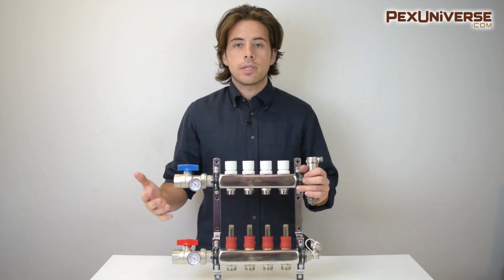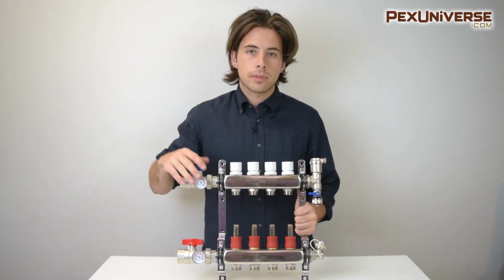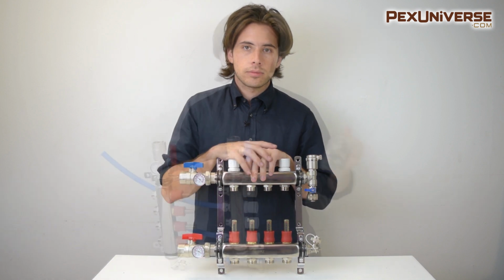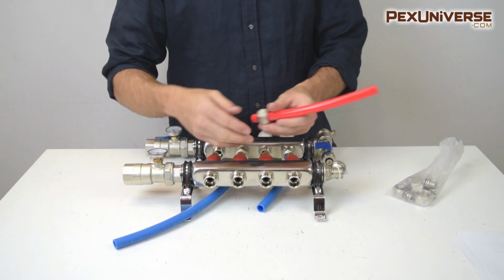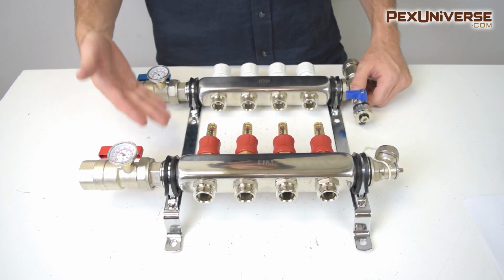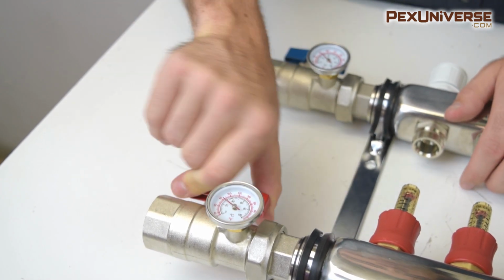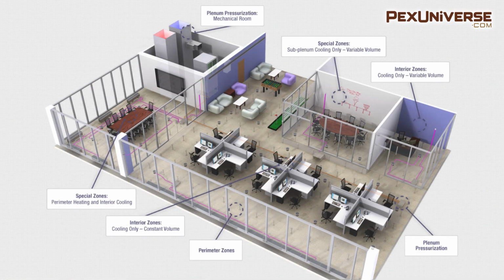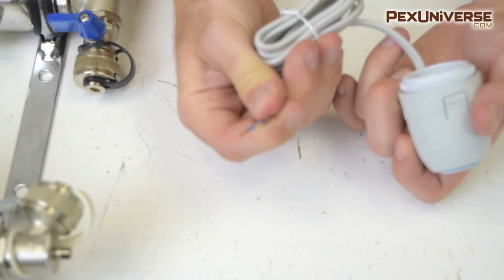Stainless Steel Manifold from Rifeng w/ PEX adapters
About PEX Universe:
PEX Universe (aka PEX-U) is a leading industrial equipment supplier offering high quality heating and plumbing solutions for real life professionals, homeowners + DIYers. The mission of the brand is to equip and empower consumers by providing the best products for heating and plumbing, delivering the most authentic customer service, and offering the most competitive prices available online. PEX Universe was established in 2004, and is based in Brooklyn, NY.

This is a simple walk through of the 4 branch stainless steel manifold from Rifeng.

Applications:
Radiant floor heating systems:
Reinforced Concrete Slabs (4 - 6") - garages, warehouse, storage and manufacturing facilities);
Non-Reinforced Gypsym or Thermal Mass Slabs / Thin Slabs (up to 1-1/4") - radiant heating floors in residential construction;
Staple-up Systems: stapled to the bottom of the subfloor between joists - with or without heat transfer plates;
"Sandwich" Systems: installed between the subfloor and finished floor - with or without heat transfer plates.
Snow and ice melting systems:
Snow melting systems for driveways, walkways; roof deicing applications.